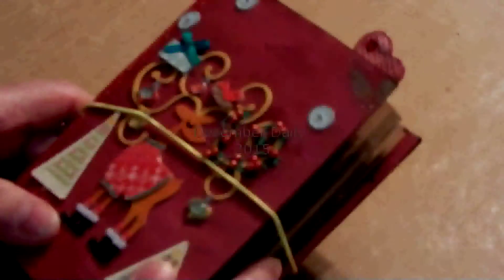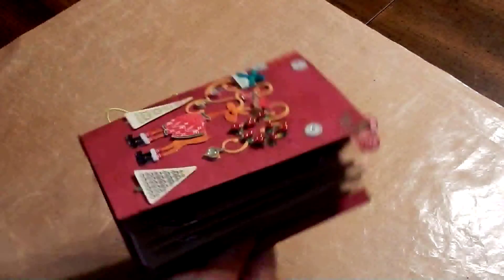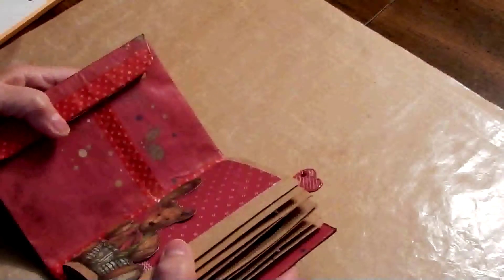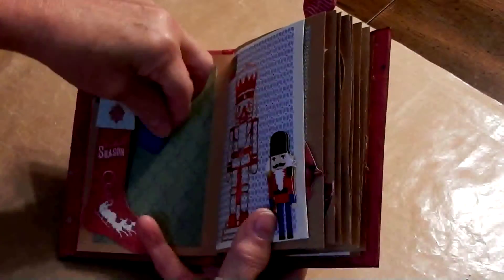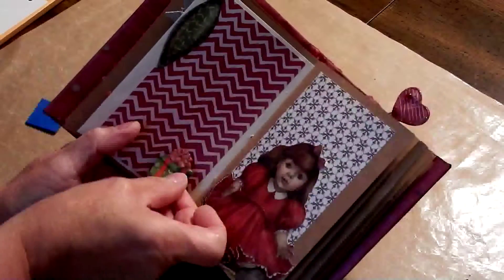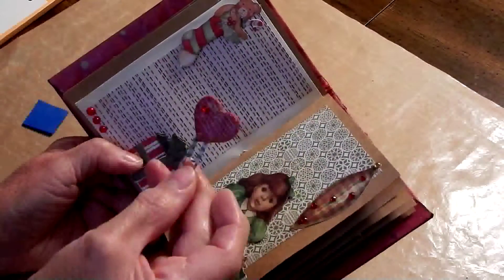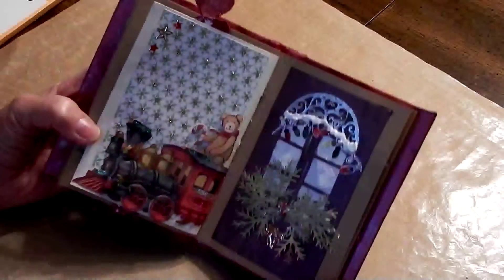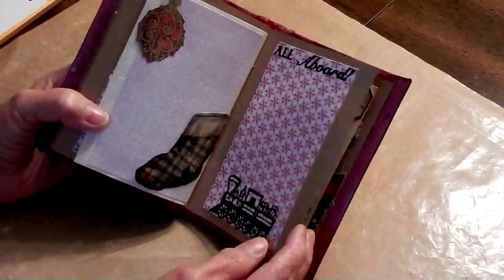December Daily 2015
Merry Christmas!  This is my December Daily for 2015.  It's made out of a 6X9 inch manilla envelope.